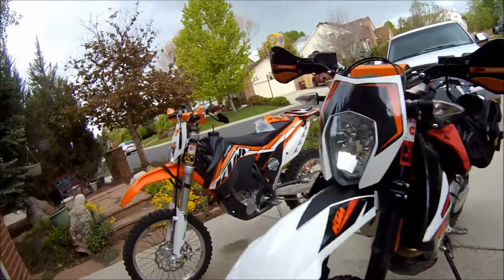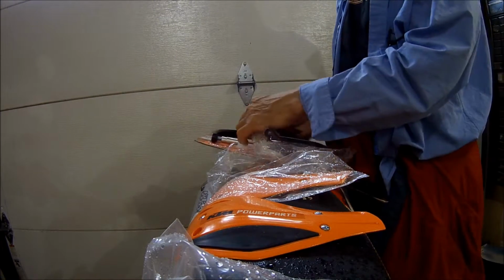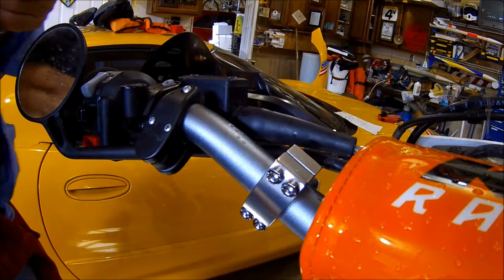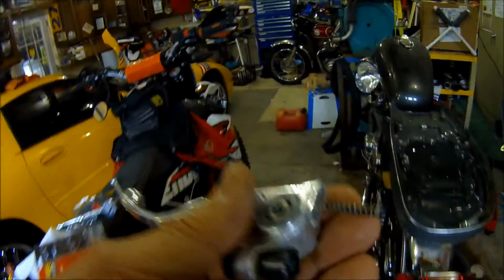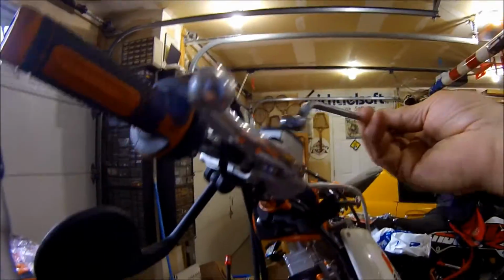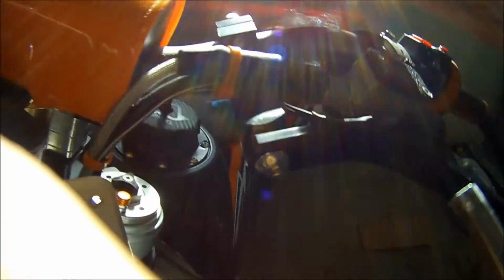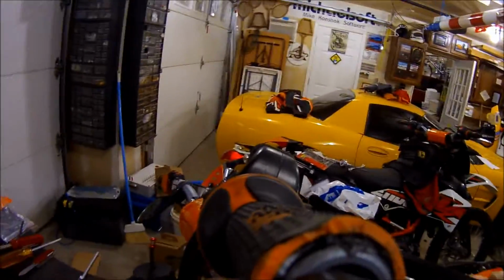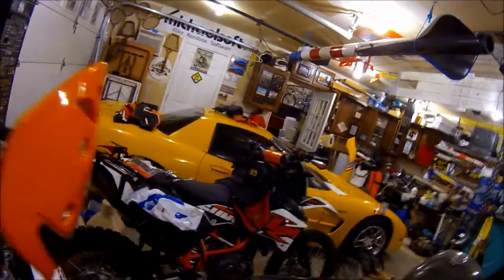2015 KTM 690 Enduro and 2014 KTM 500XCW Bark Buster Swap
"More power(parts) to you", should be my greeting. I wanted a better bark buster mount for my 2015 KTM 690R Enduro ABS and Ron (who also owns a 2015 690) wanted a different color  debris deflectors on his after we bought them at a KTM/Harley-Davidson dealer in Grand Junction, Colorado on the way to Moab, Utah. I made Ron a deal to put his orange ones on my 2014 KTM 500 XCW "Ready-To-Race" Enduro (which is street legal) so I am swapping parts around on this video. I took an hour to do it amidst several interruptions.  I hope you find this useful. As Red Green in Canada says, "If the women don't find you handsome, at least let them find you handy".